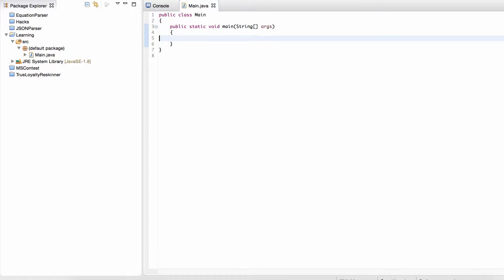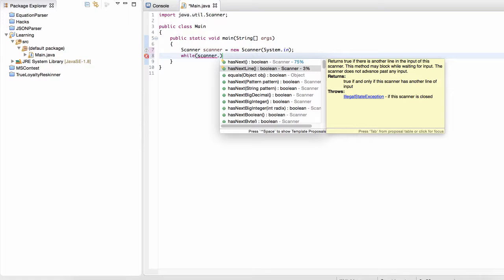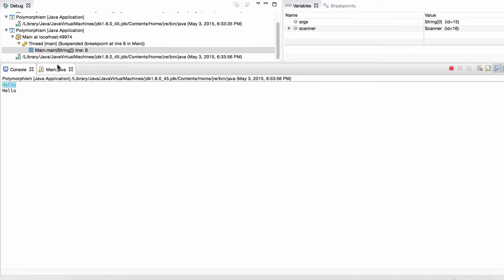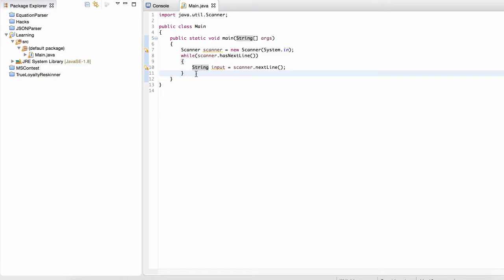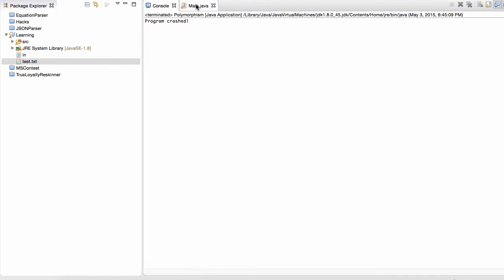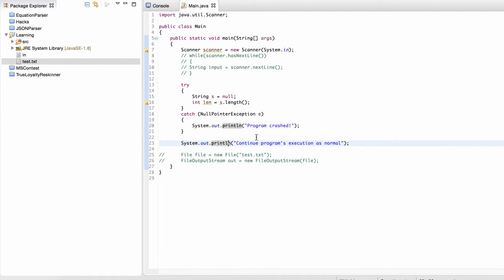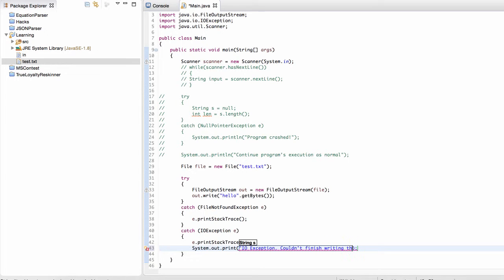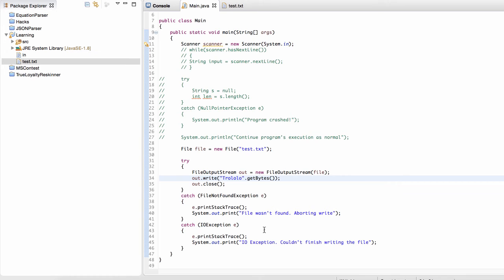Basic IO, Exceptions